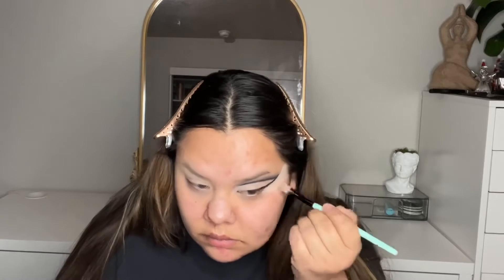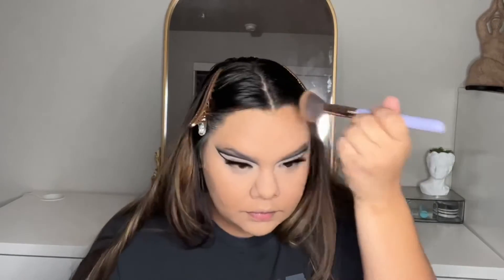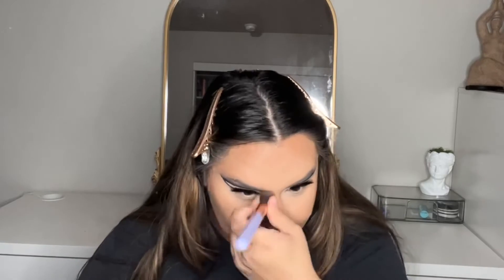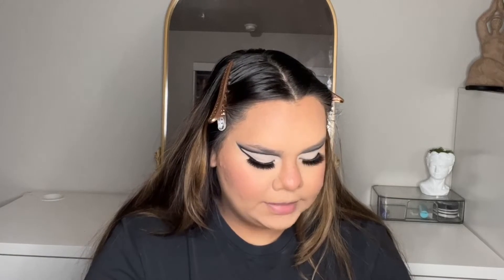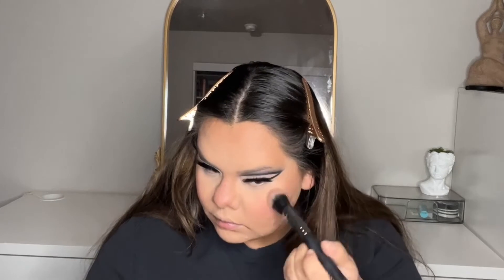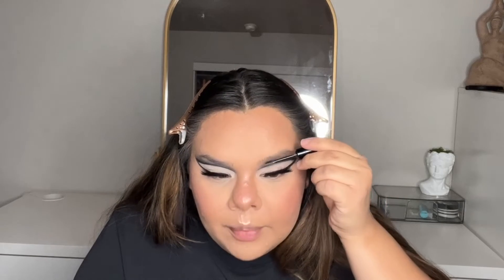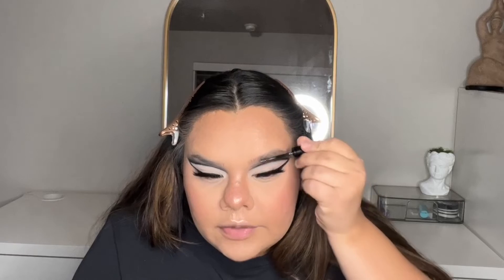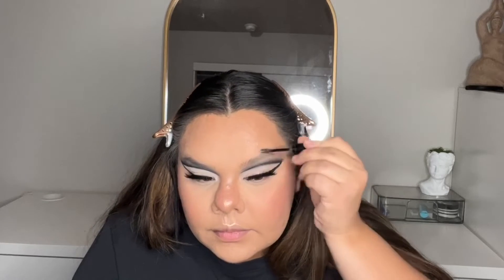2021 New Year’s Eve Makeup | emily diane 🥳💫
👯‍♀️✨ Follow my Sister! ✨👯‍♀️

Background music (Prod. by Lukrembo)